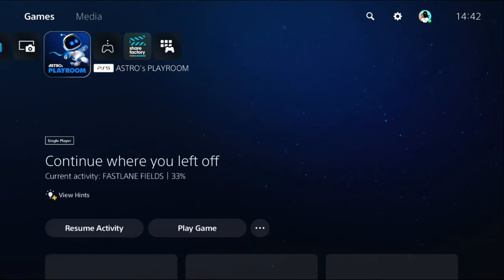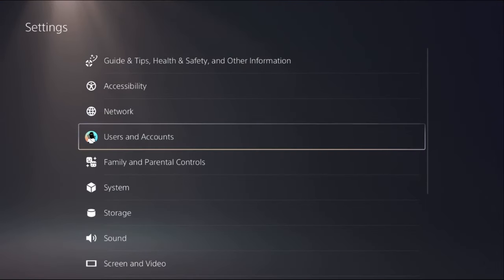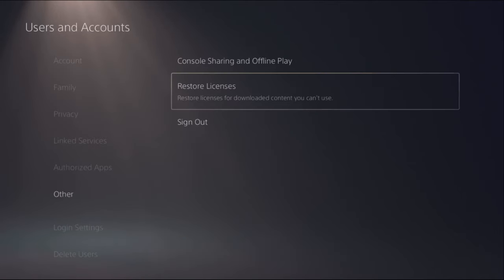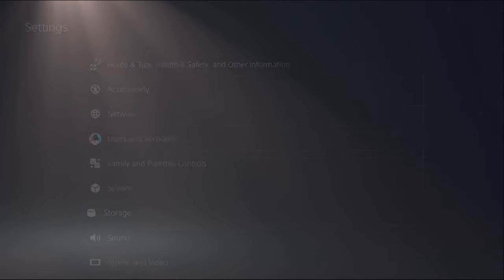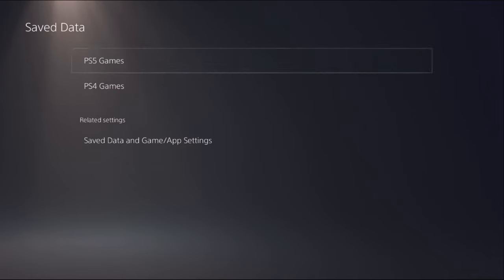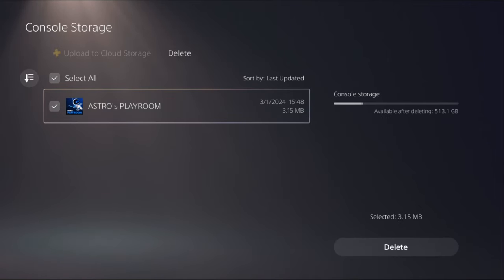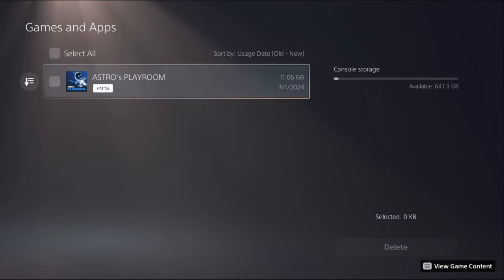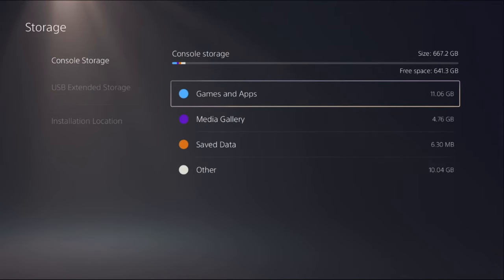How to Fix Cannot Start Game or App PS5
Encountering the error message "Cannot Start Game or App" on your PS5 can be frustrating, but fear not, as there are several solutions to get you back to gaming seamlessly. Firstly, ensure that your system software is up to date by navigating to the Settings menu and selecting System Software Update. Additionally, check if the game or app in question requires an update; simply head to the Game Library, locate the application, and install any available updates. If the issue persists, try restarting your PS5 or performing a full power cycle by turning it off, unplugging it for a few minutes, and then restarting. Clearing the cache can also be effective—go to Settings, choose Storage, and then select Extended Storage or Internal Storage to clear cache data. Lastly, if all else fails, consider reinstalling the problematic game or app. By following these steps, you can troubleshoot and resolve the "Cannot Start Game or App" issue on your PS5.